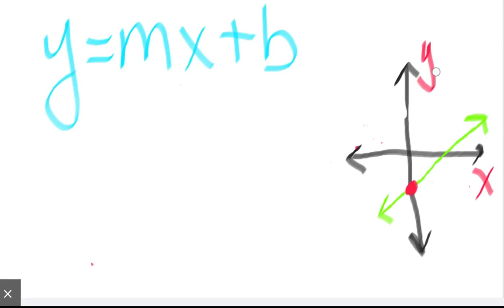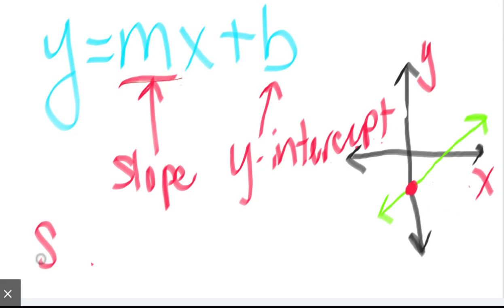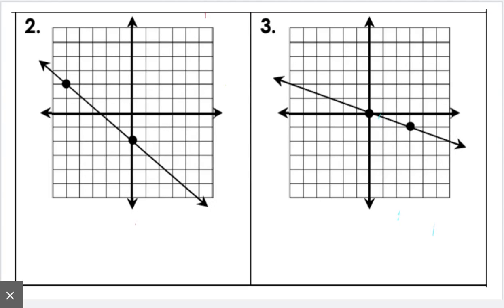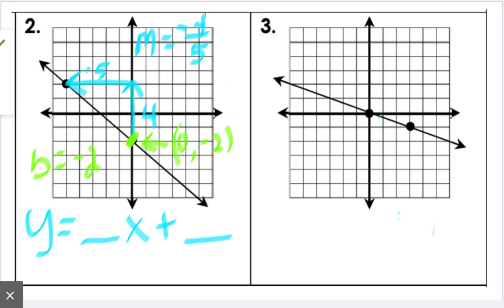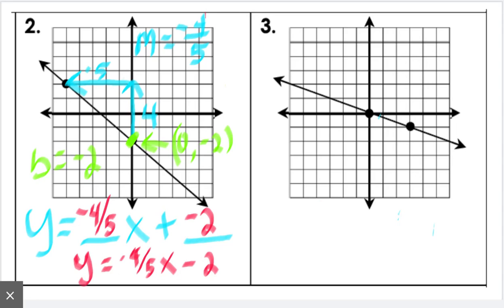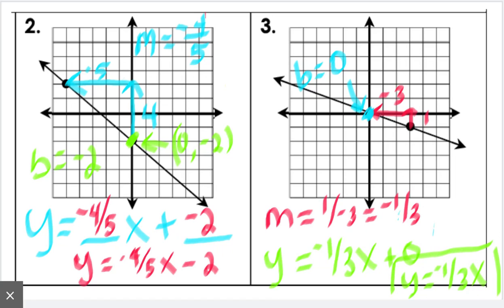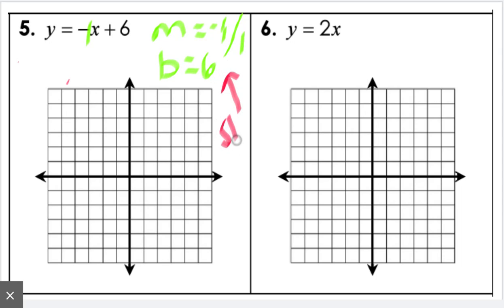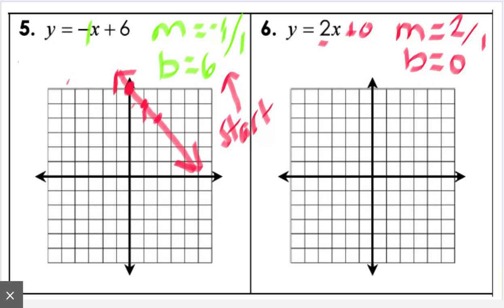Slope Intercept form Skill check